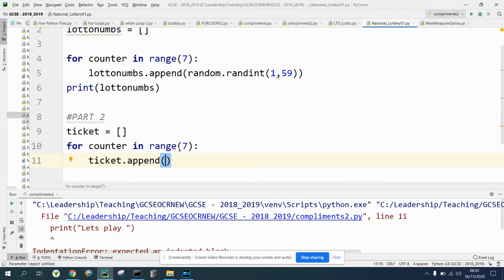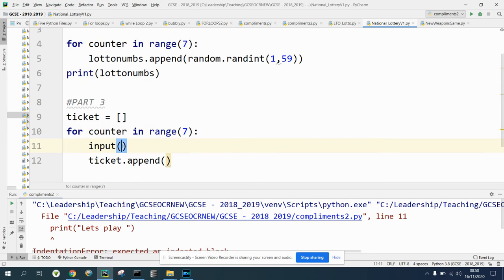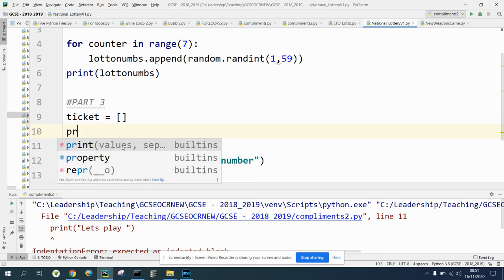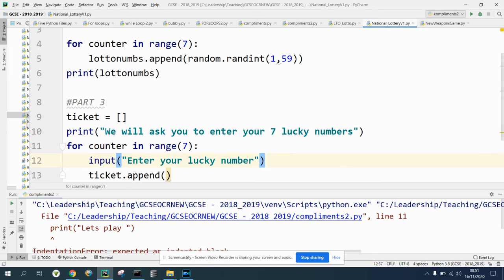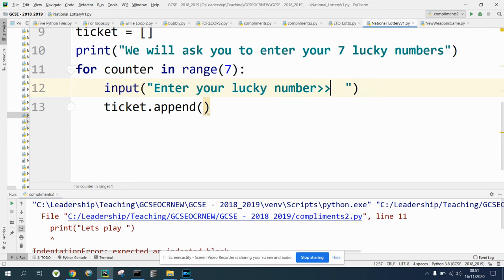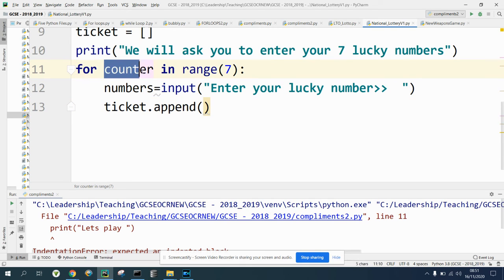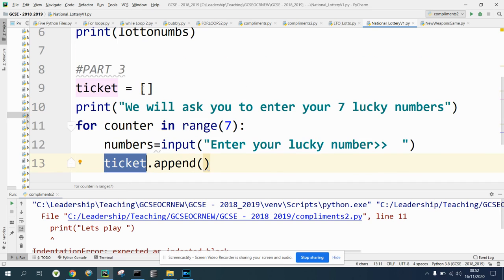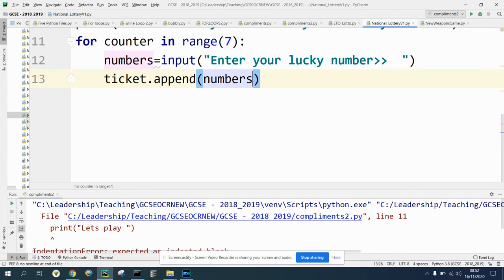LottoNums Part 3